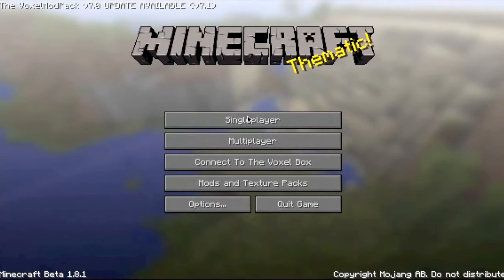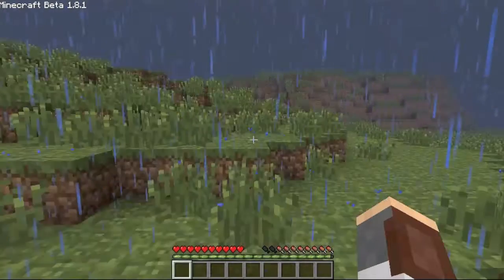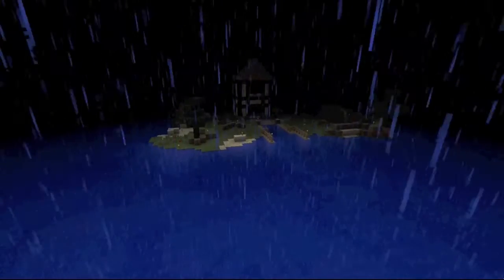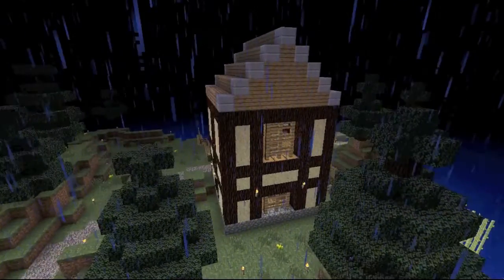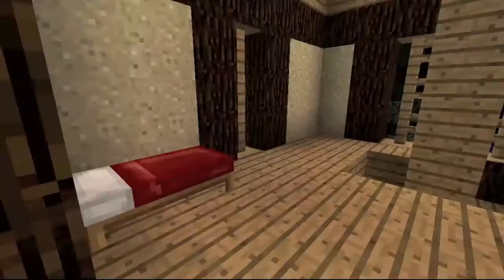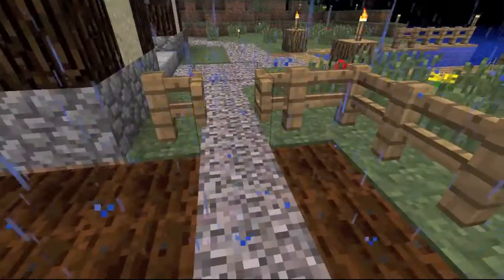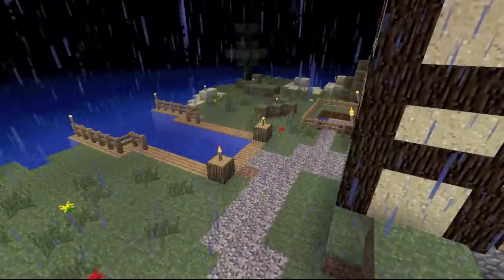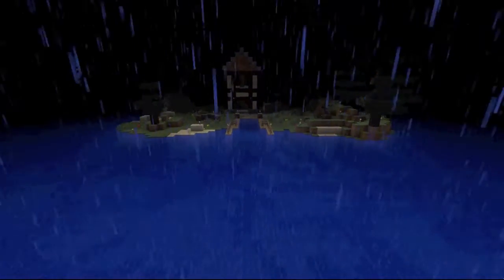Minecraft - The Adventure lets move in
Hey guys

First i would like to say i am realy sorry. and i will try not to let it happen ever againg bet ye i hope that you like it and a new video wil be coming out soon.

thanks MineACraft109